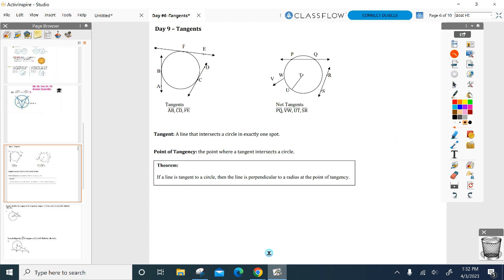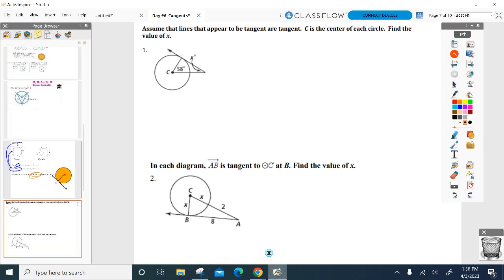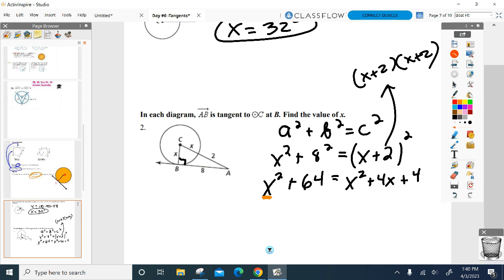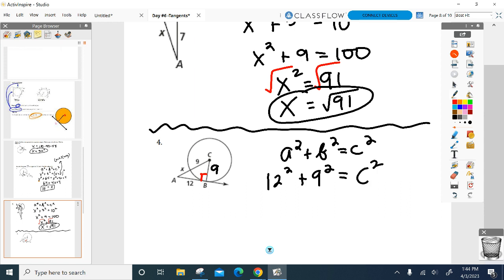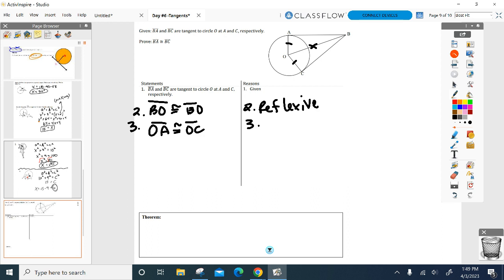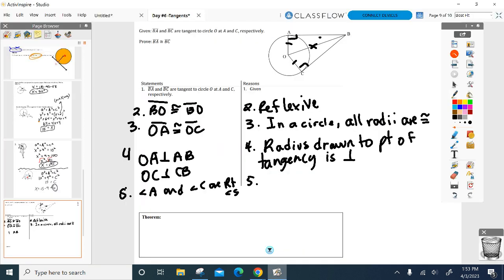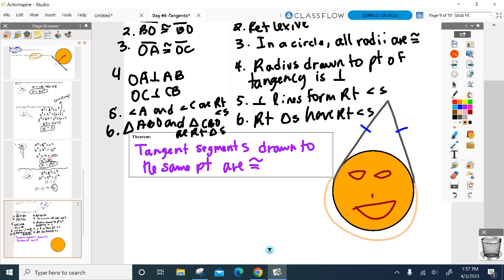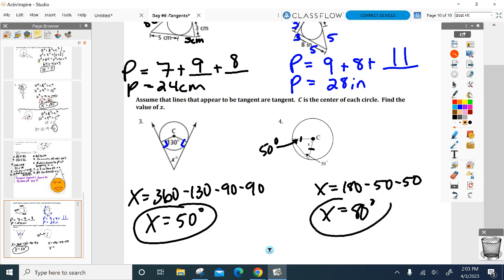Honors Geometry BC April 3rd - Unit 10 Day 6 - Tangents